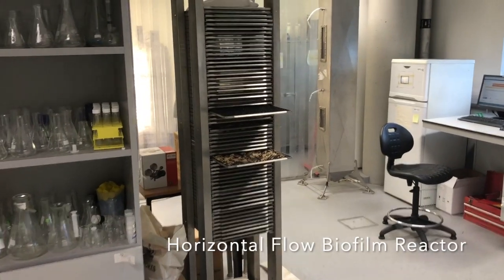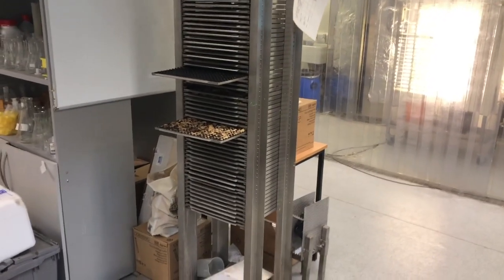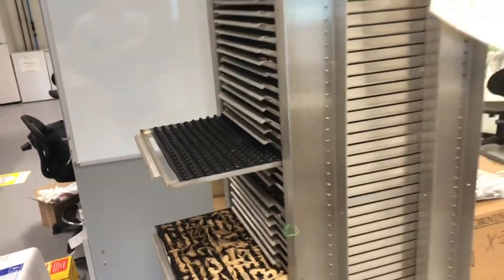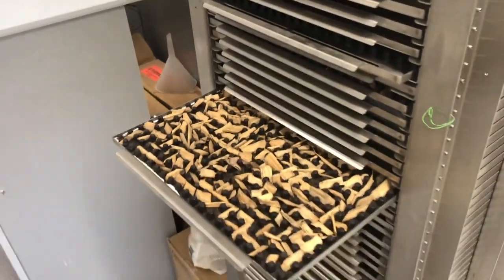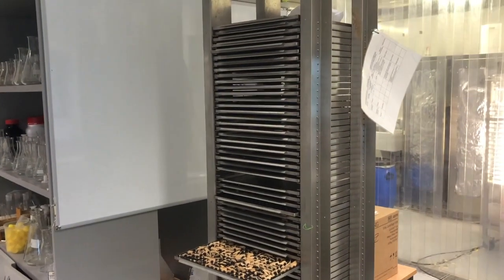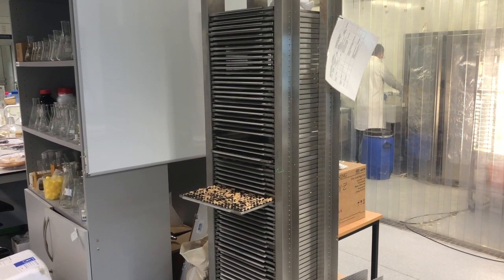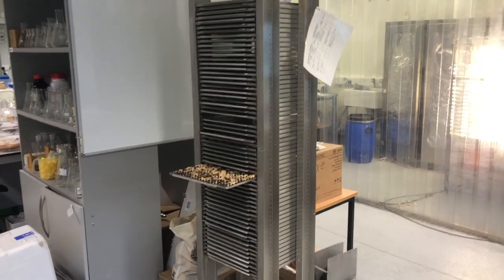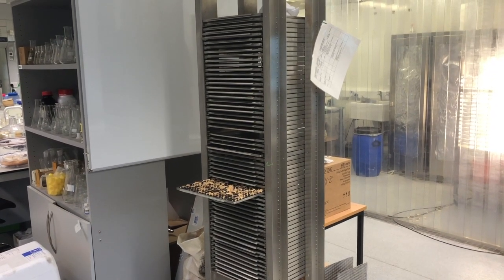HFBR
3rd yr environmental engineering lab